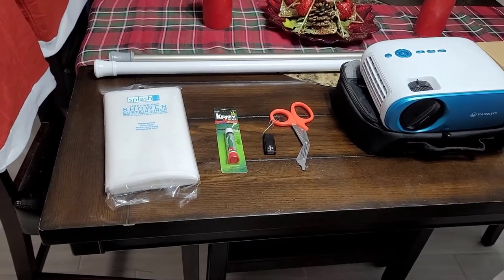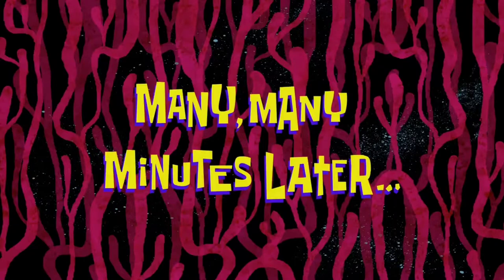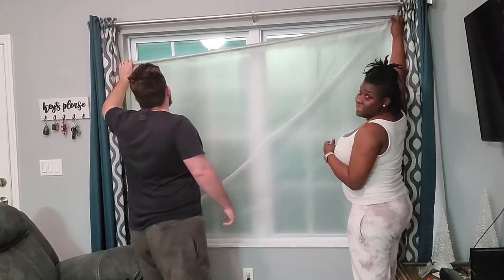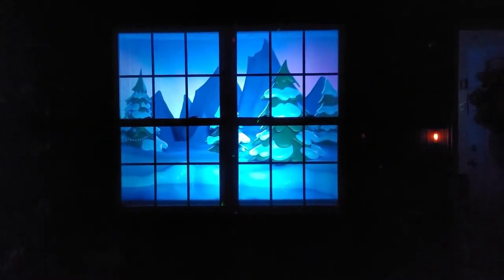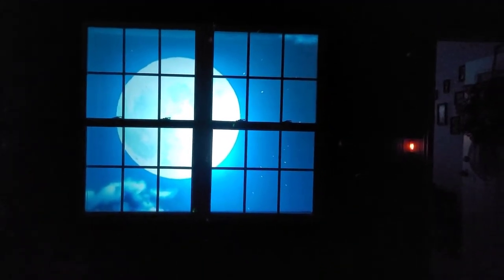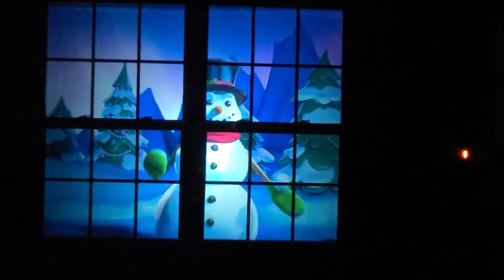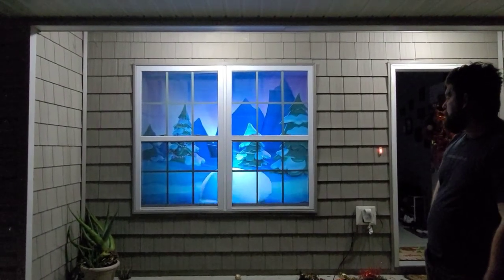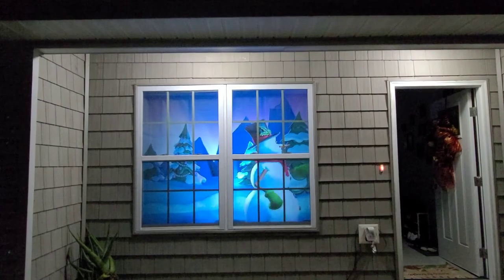Best Christmas Window Projection Display | MUST WATCH WINDOW DISPLAY SET UP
We SET UP our Christmas Window Projection to add an extra sparkle to the our home this Christmas. It is truly a crowd stopper.. LITERALLY. The items were quite affordable , the most you would spend is on the projector (we got ours during black Friday sale, so it was really cheap for us then. We are in LOVE with the end result and our neighbors can't stop complimenting us for this interesting Christmas Presentation.

Items you would NEED for this set up.
* Projector  (2000 lumen or higher for better Imaging)
* Projector stand
* Speakers
* Two shower curtain  tension rods ( its expandable and twists)
* Frosted Shower curtain ( that will be your Screen)
* Hot Glue Gun
* Scissors ( We didn't need it)
* Your MP4 images... AtmosFX images are great  (We used a USB drive)

Hey famalay, and to our first time viewers "wah is D scene!!" Welcome Grey & Jay Fam, join in on our you tube journey and get to know all about us.